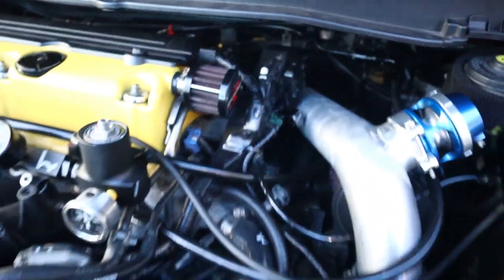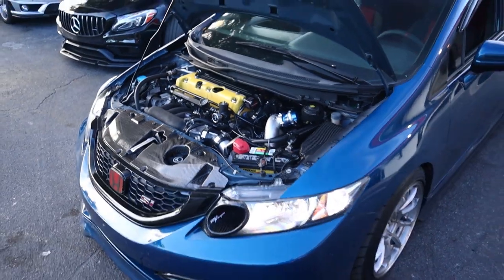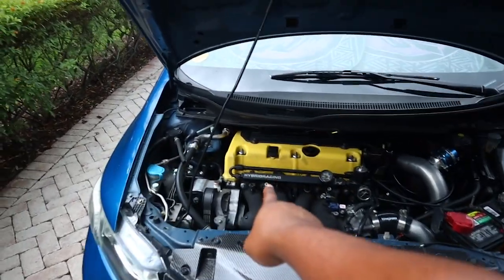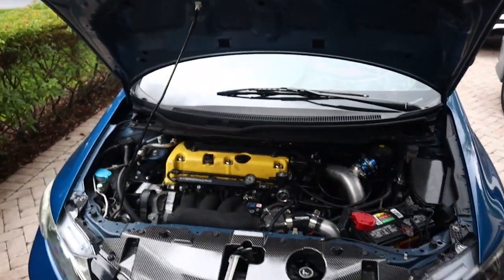TURNING UP THE BOOST! LETS GO GAP SOME V8s!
In today's video, we turned up the boost on Dusty! We made 433hp on 11.7 psi. Let's go find some V8s hemi to go gap!

Hybrid Racing
 Use "ZOOVIE" to save some $$$